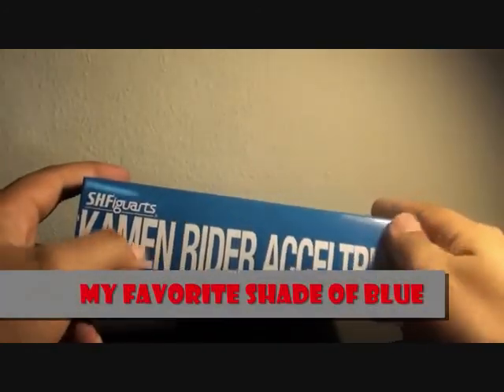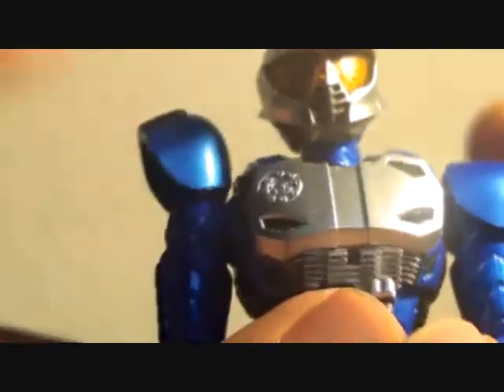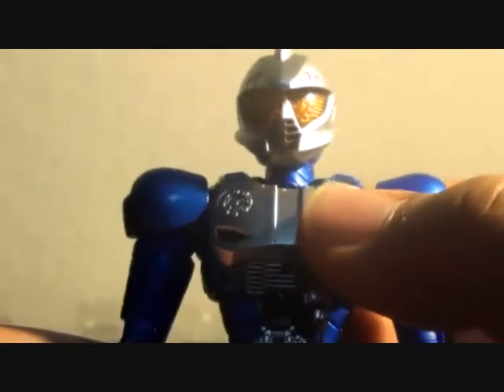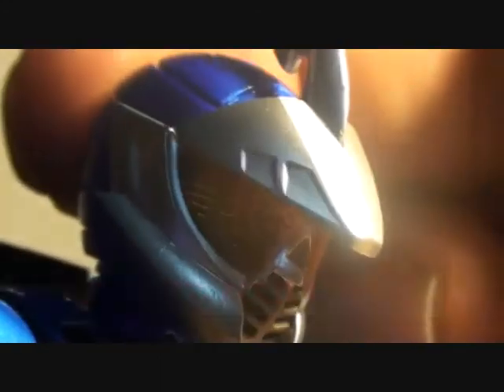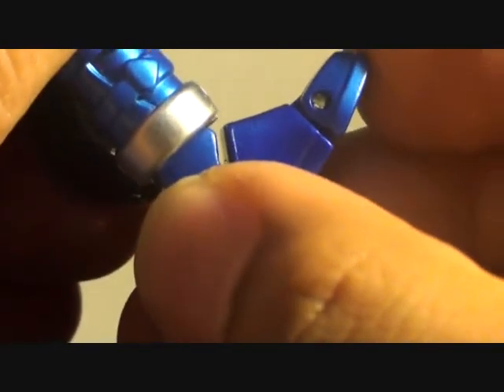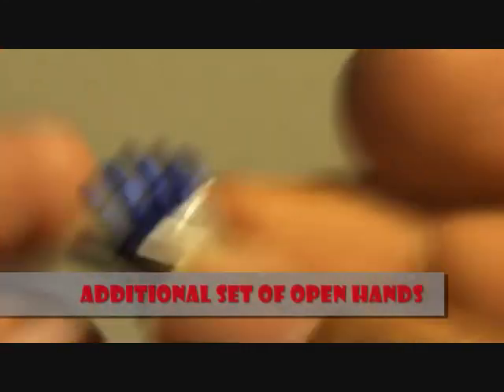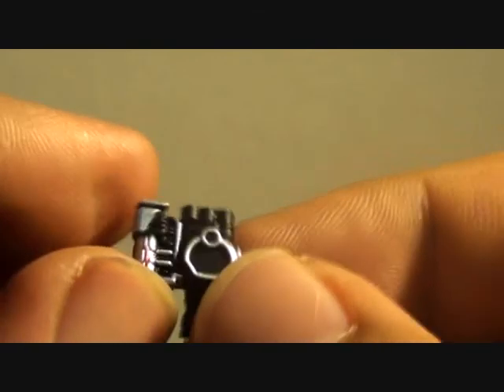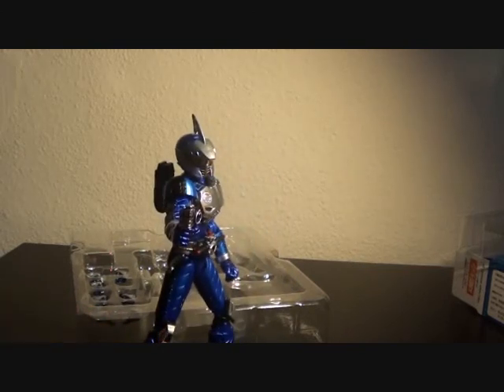Toy Review: S.H. Figuarts Kamen Rider Accel Trial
My final toy review for 2010 - hello SHF Accel Trial. A thing of beauty, I'm biased because I like blue. New years resolution - make more interesting reviews than just something run of the mill. I hope I can keep it. I'm still on the learning curve on how to produce educational and enlightening toy reviews.